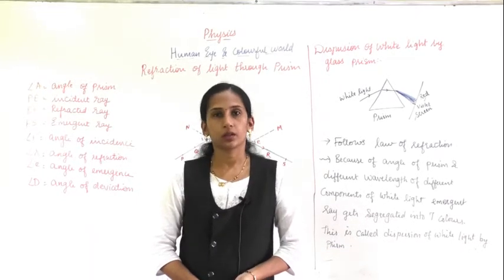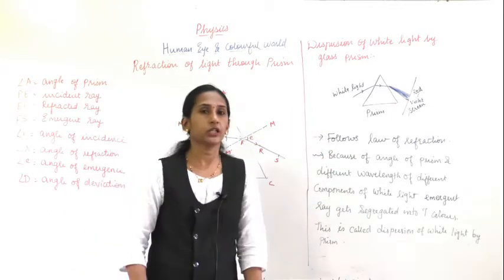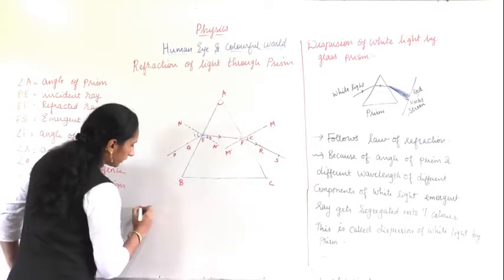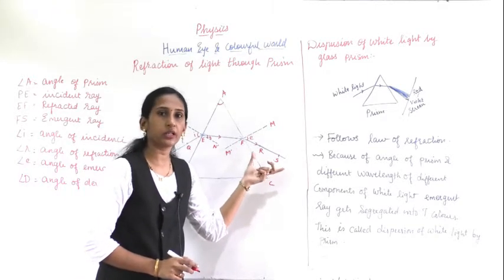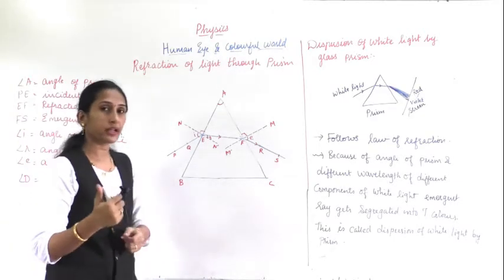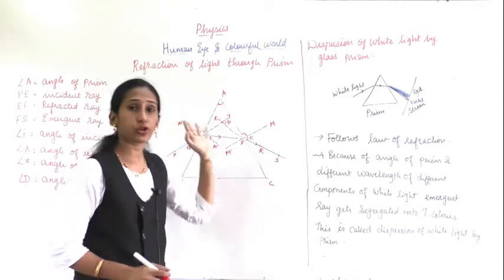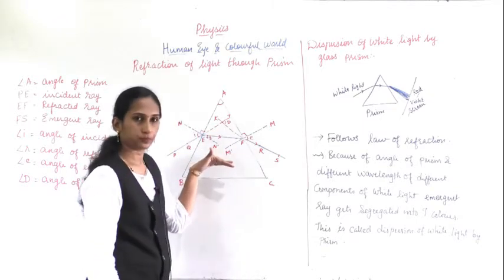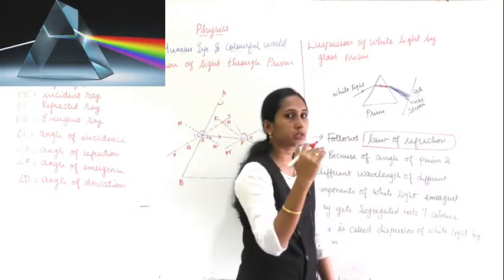CLASS X Refraction through prism Part 5